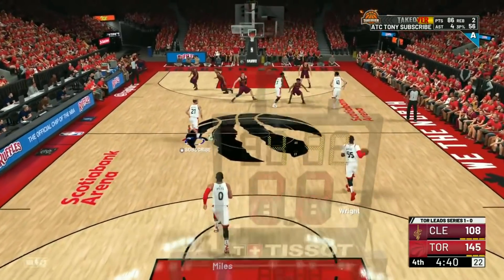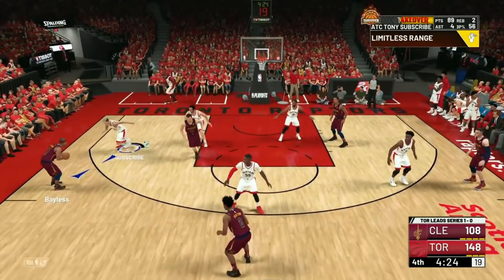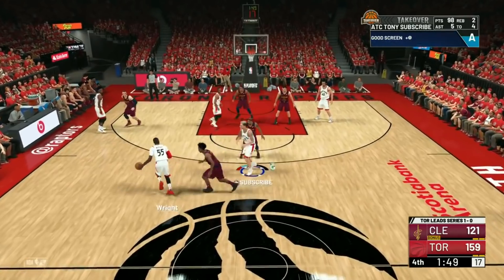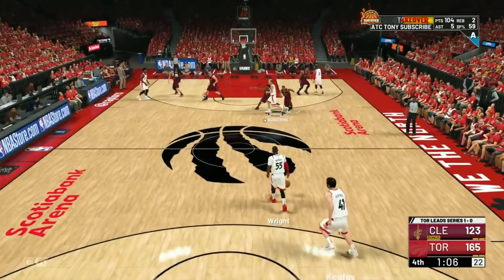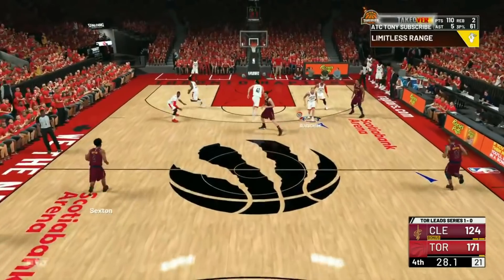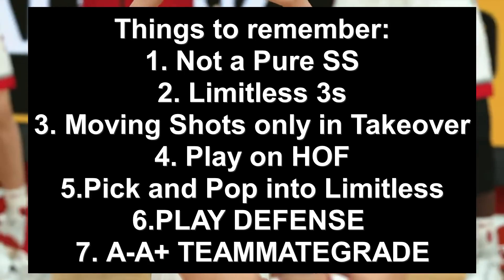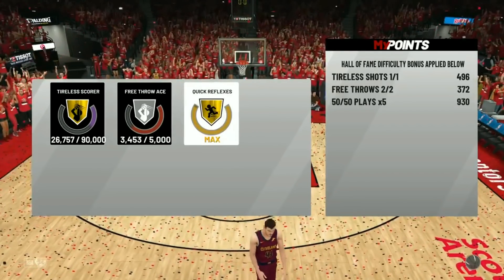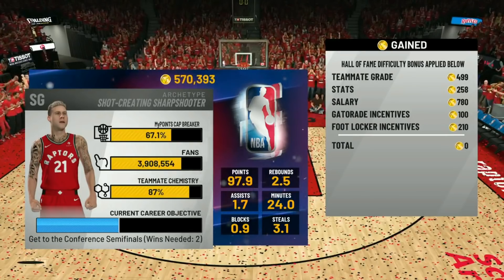NBA 2K19 REP UP FAST SHOT CREATING SHARPSHOOTER! NEW OVERPOWERED METHOD 75k+ PER GAME 94 OVR ALREADY